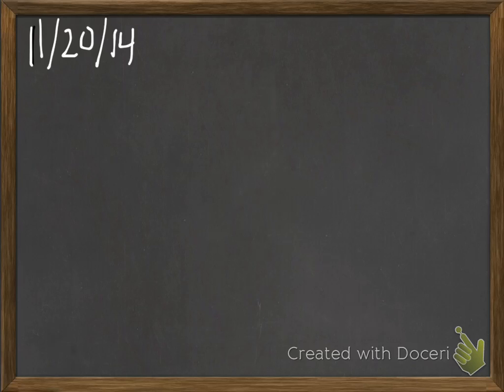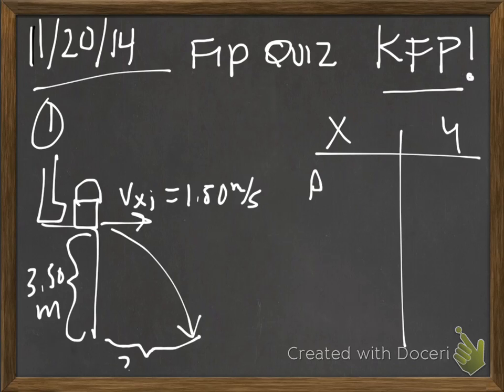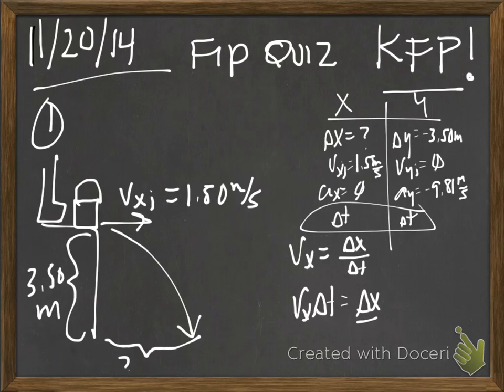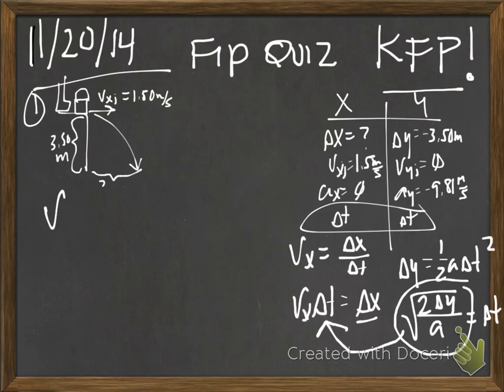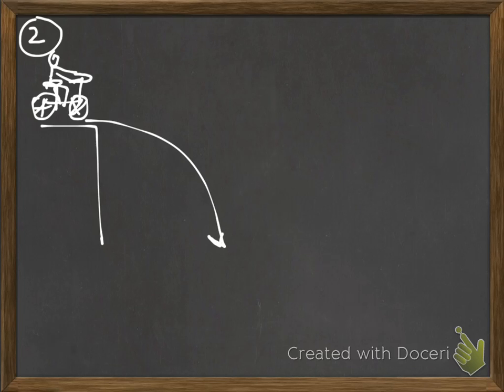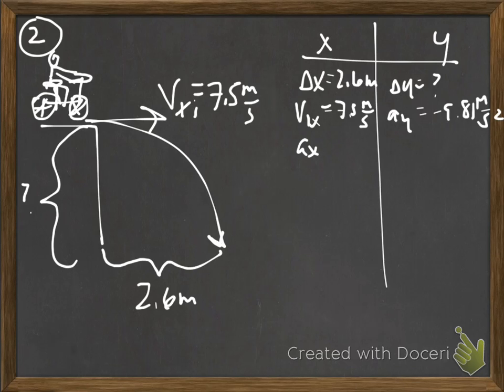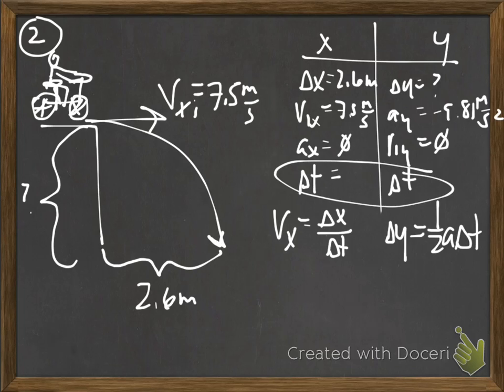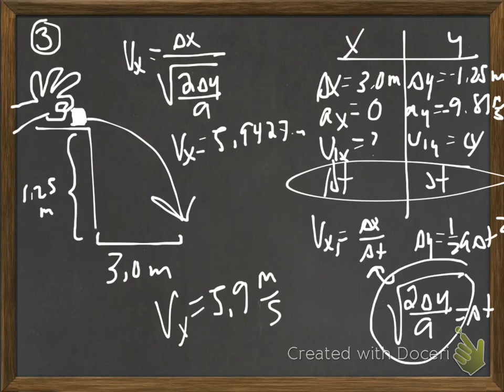physics 11-20-14 fip quiz answers